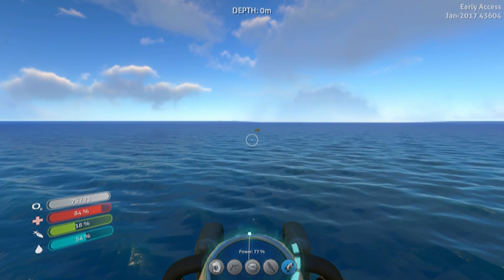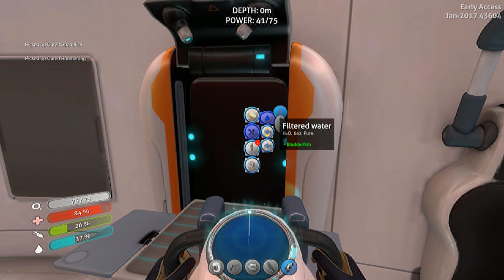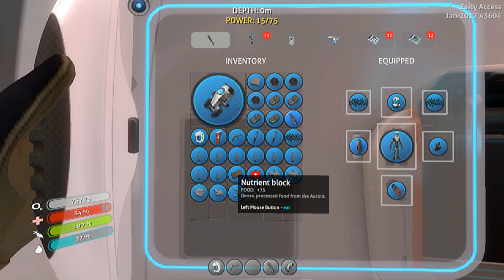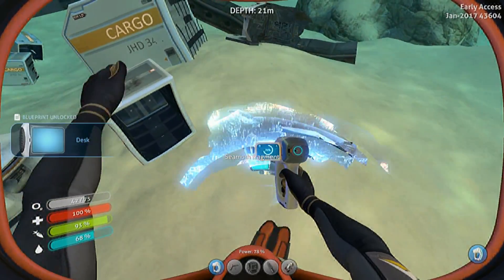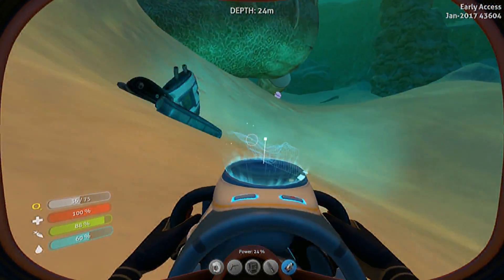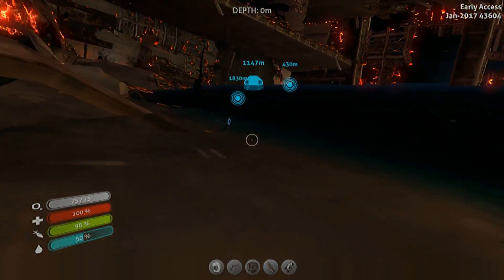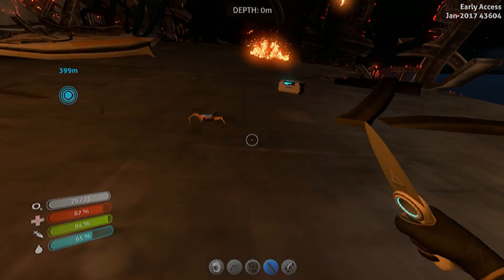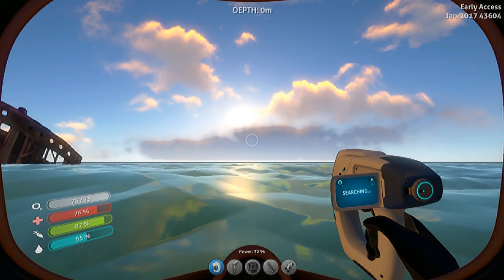Subnautica [EPISODE 3] SPIDER LEGGED MOTHER*$^ERS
We finally head into the Aurora to see what is going on! And nearly die. alot.